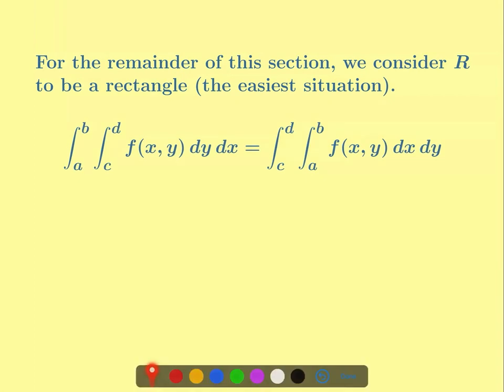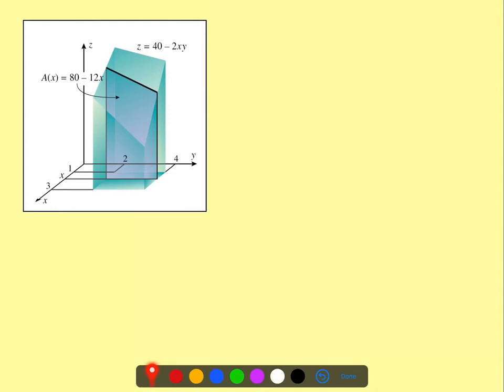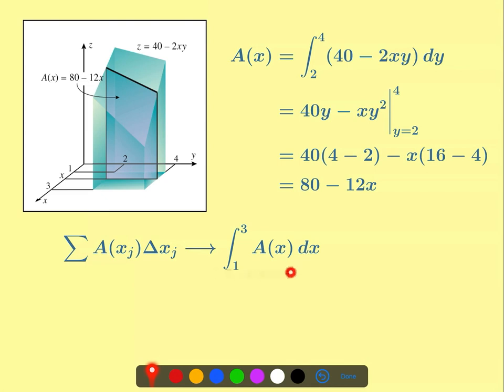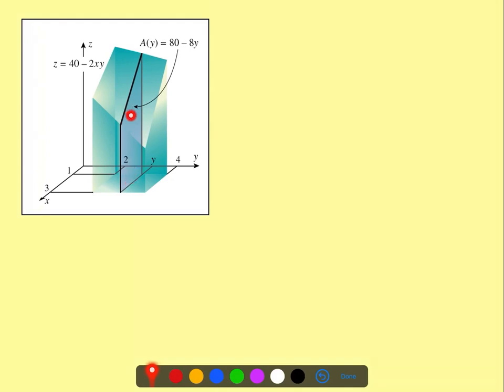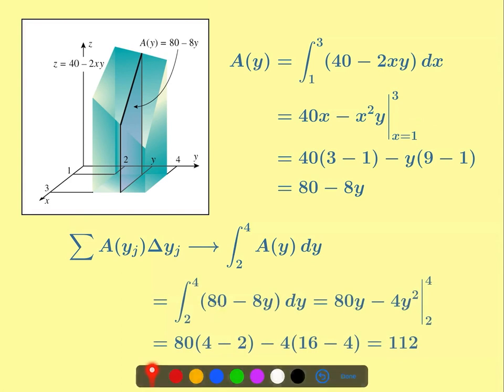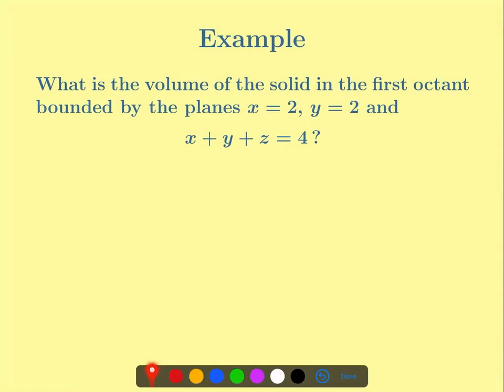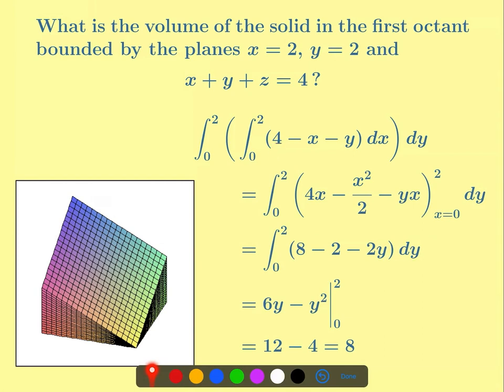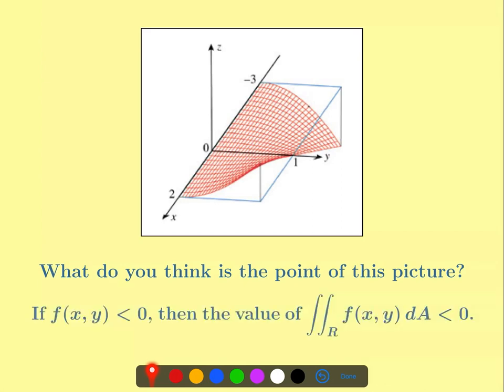Multiple Integrals over Rectangles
This is a lecture on double integrals over rectangular regions with discussion on how to set them up.